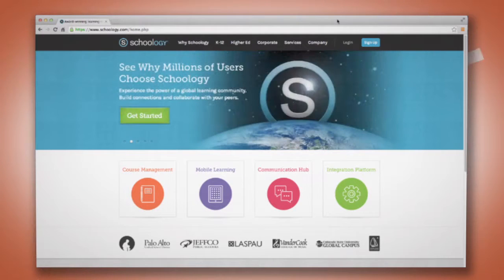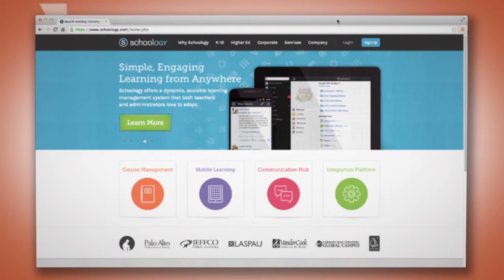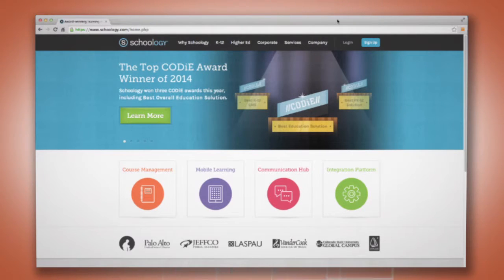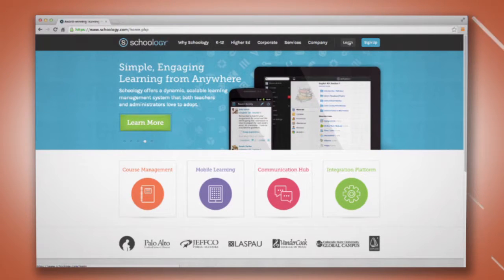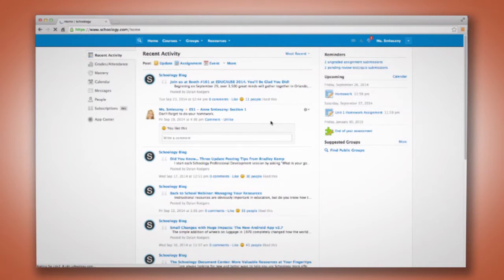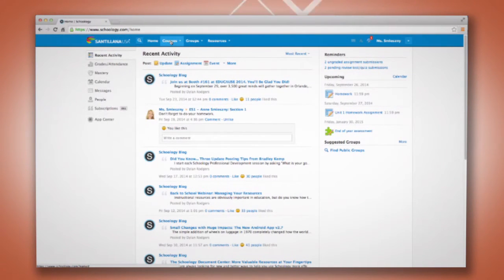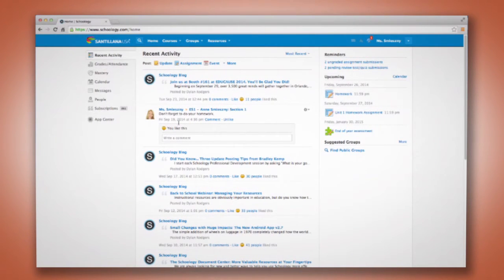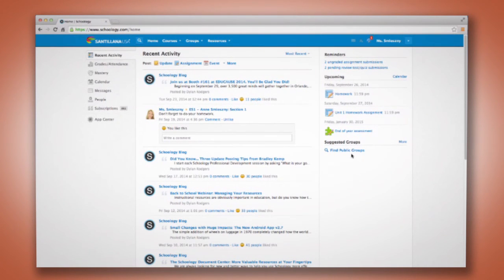Getting Started - 1:42 Schoology Tools and Learning Center Materials